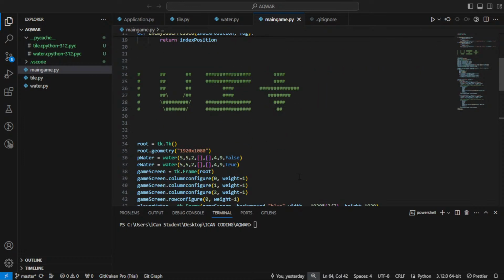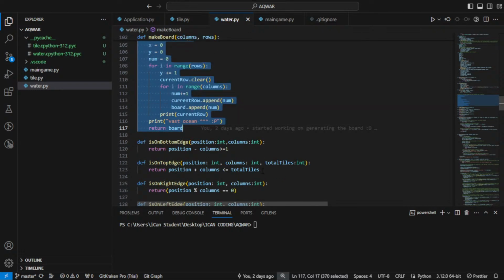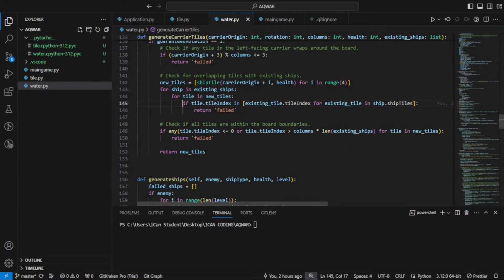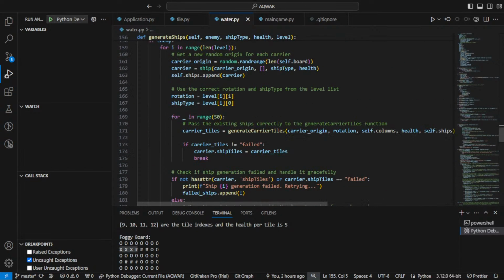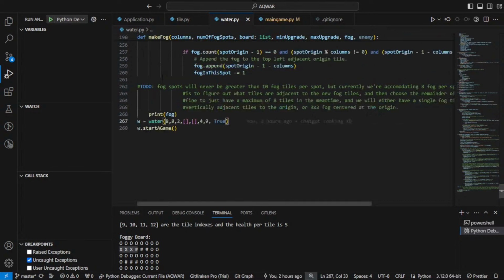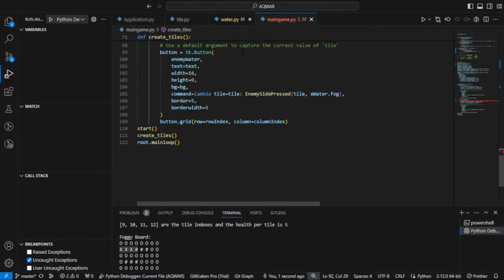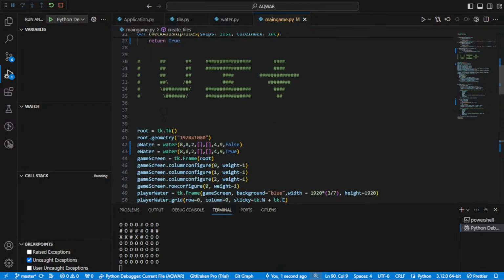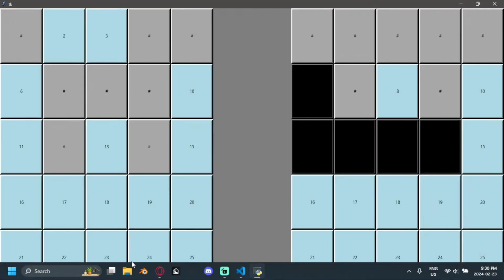making battleship (the board game) in python with vscode using Tkinter to make my gui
join me in my quest to make a spinoff on battleship in python :) PART 2!